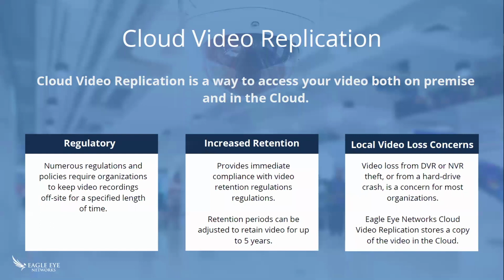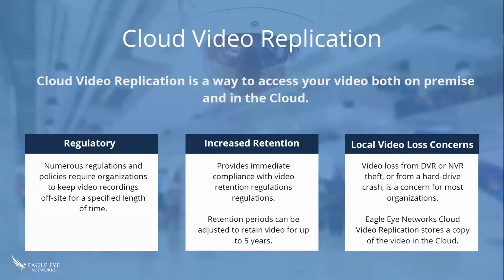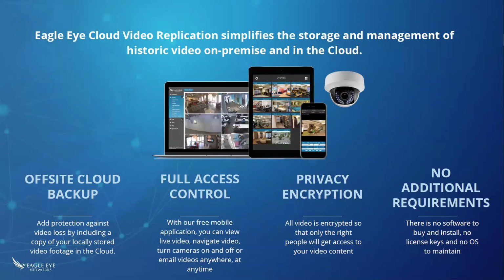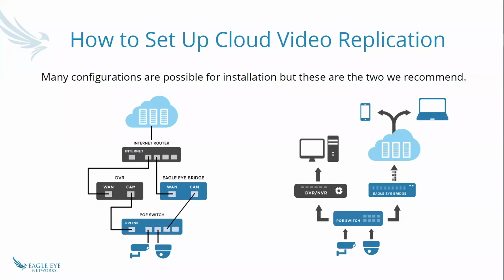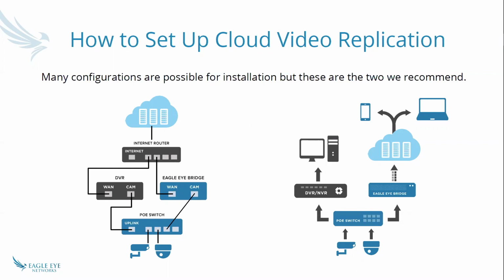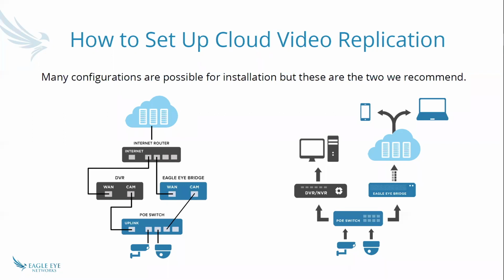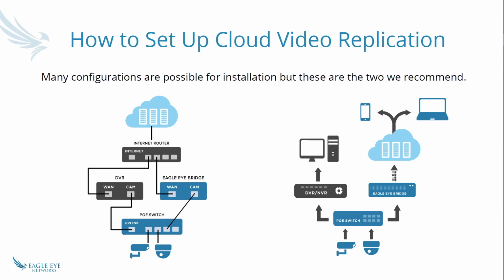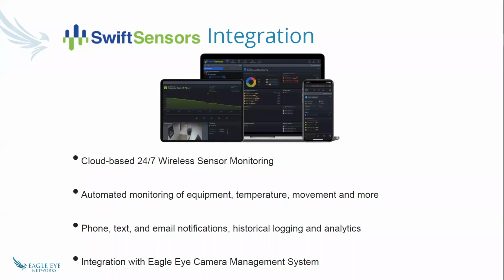Get Offsite Cloud Backup for Your Existing Video Surveillance Solution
In this webinar, the Eagle Eye Networks Sales Engineering Team discusses how off-site cloud backup can be added to leading VMS providers with Eagle Eye Cloud Video Replication. The topics covered include:

- An overview of cloud video replication
- The benefits of cloud video replication
- How to set up cloud video replication
- Things to consider with an existing VMS

To learn more about how cloud video surveillance can help you and your business